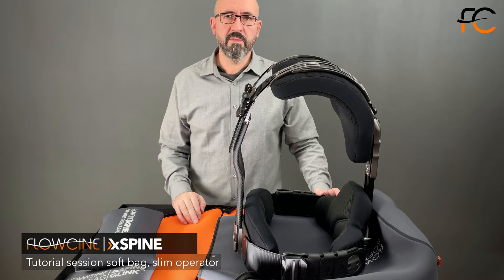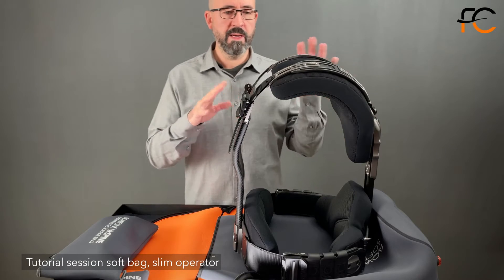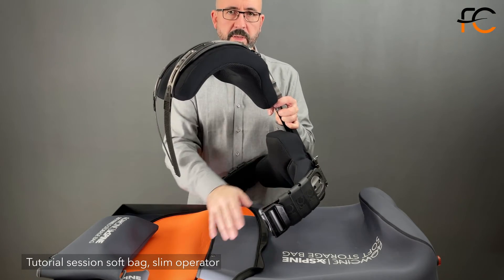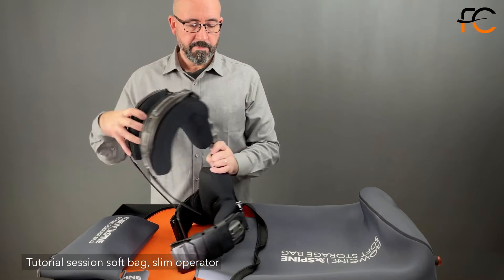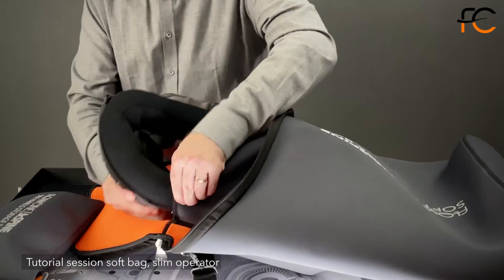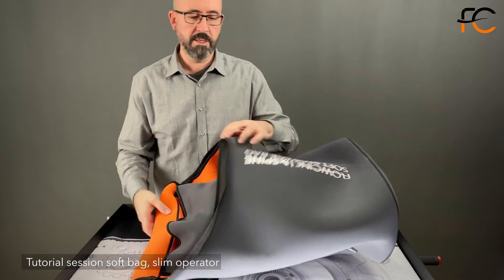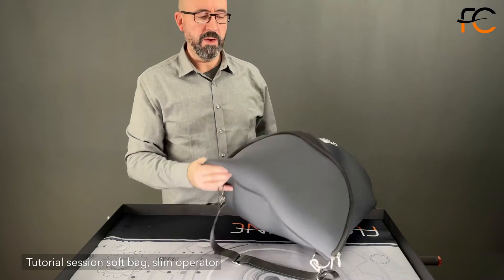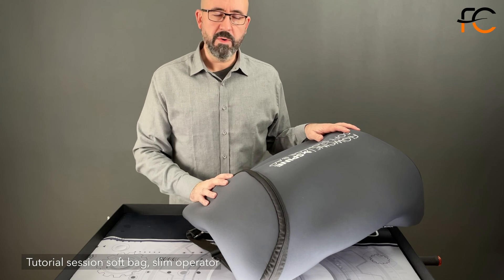xSPINE softbag Packing Slim operator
Learn how to properly pack your xSPINE in the soft bag.